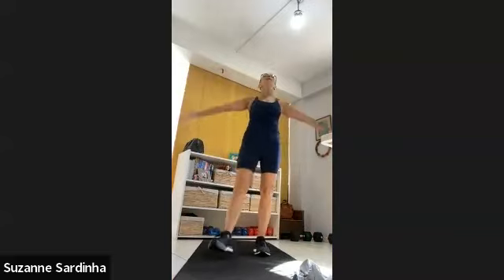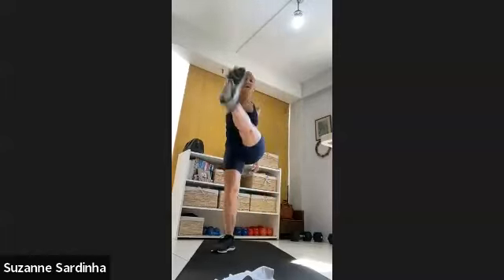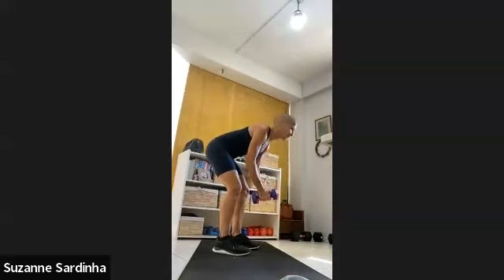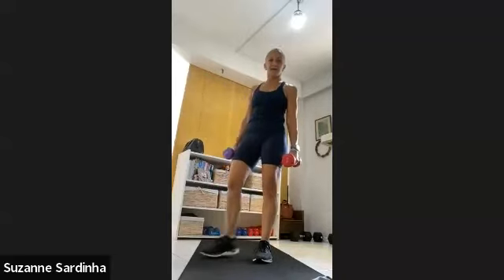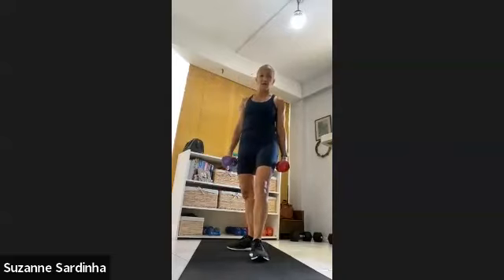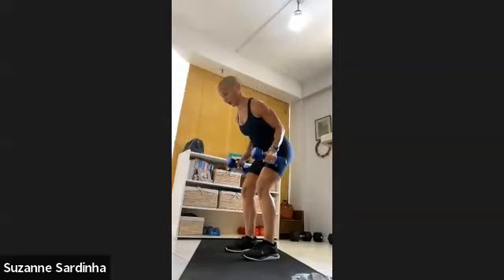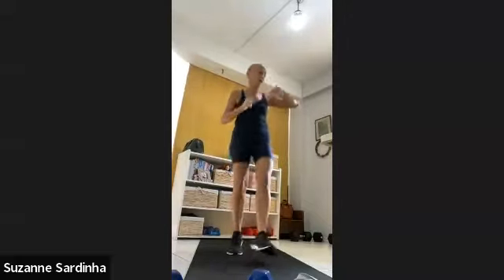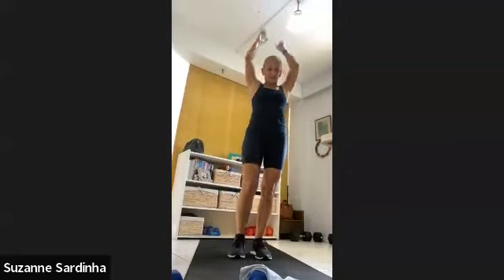BodyBySuzy - Upper Loading 2.0 - 28 Aug 2023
This Loading Series is a cross training workout with a combination of 2 sets of 10 minutes of cardiovascular training that sandwich the strength training sets!
This particular workout focuses on upper body strength training only!

You will need your shoes on for additional support during the cardio and one pair of weight that challenge the biceps - a good gauge for working the upper body.

SILENT TRAINING: This workout is not done to any music to facilitate movement while focusing on the body and not the music. The aim is to regularly visit the concept of no music training. It also presents a different perspective for the brain.
If you need music, feel free to select a playlist that works for you.